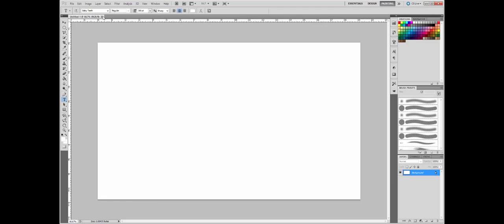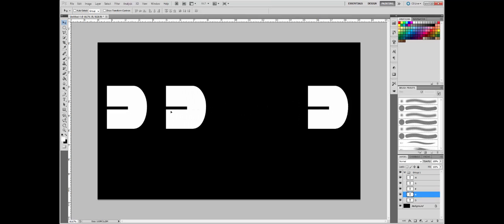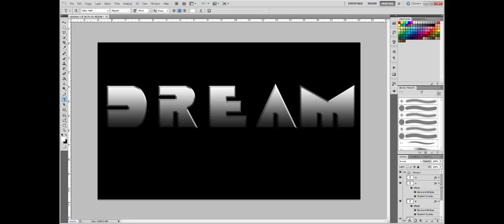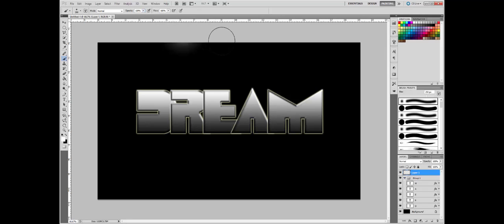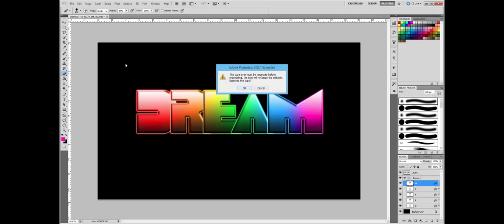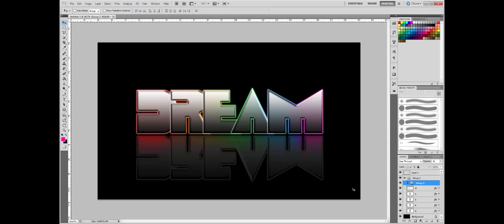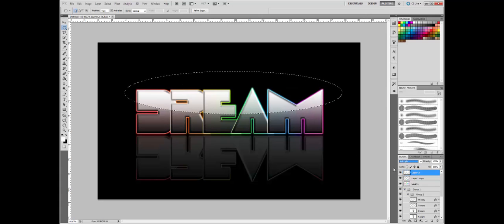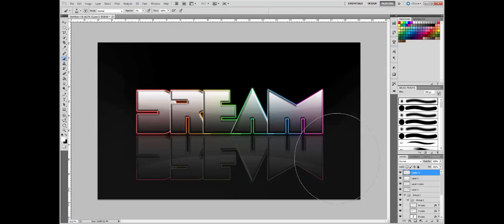Photoshop - Cool Glowing Metallic Text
Hey guys i'm going to show you how to create a very cool metallic glow effect on text!